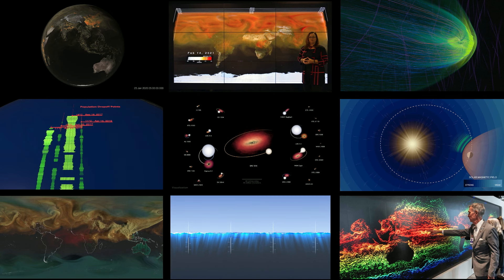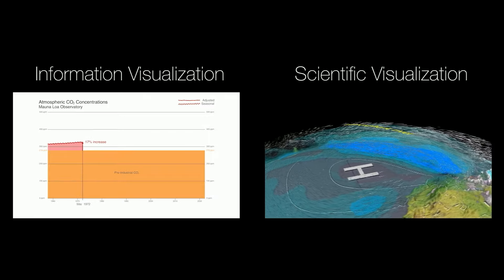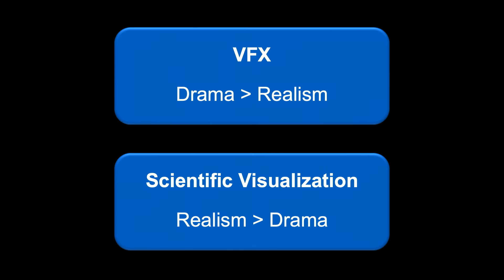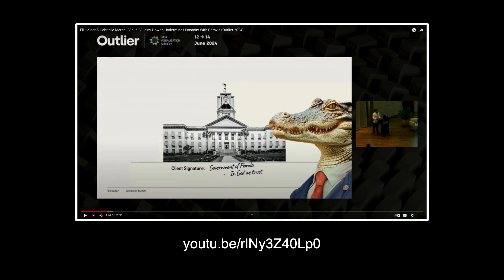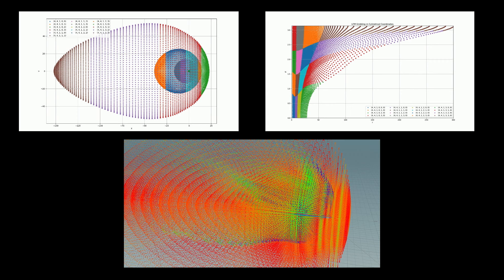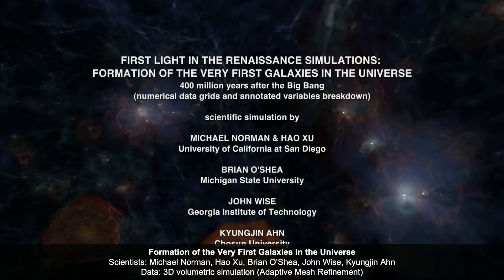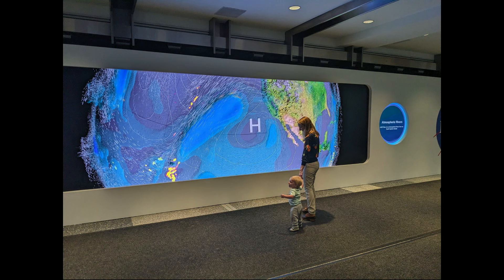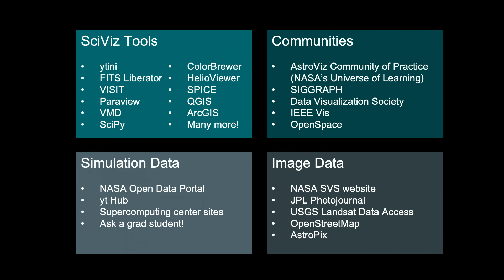How NASA Uses VFX Tools for Scientific Data Visualization | AJ Christensen | Houdini Horizon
In 1958, the National Aeronautics and Space Act which chartered NASA called for the agency "to provide the widest practicable and appropriate dissemination of information concerning NASA activities and the results thereof." Storytelling is a critical part of the scientific process, and filmmakers are some of the most advanced storytellers of the modern era. Learn some of the theories and techniques that the NASA Scientific Visualization Studio uses to achieve these goals by combining scientific data and filmmaking tools like Houdini.

AJ Christensen is a Senior Visualization Designer for the NASA Scientific Visualization Studio (SVS), where he develops data visualization techniques and designs data-driven imagery for scientific analysis and public outreach using Hollywood visual effects tools. SVS visualizations feature datasets from Earth- and space-based instrumentation, scientific supercomputer models, and physical statistical distributions that have been analyzed and processed by computational scientists. AJ's specialties include working with 3D volumetric data, using the procedural cinematic software Houdini, and science topics in Heliophysics, Geophysics, and Astrophysics. He previously worked at the National Center for Supercomputing Applications’ Advanced Visualization Lab where he made more than a dozen science documentary full-dome films as well as the IMAX films "Hubble 3D" and "A Beautiful Planet", and he worked at DNEG on the movie “Interstellar”, which won the 2015 visual effects Academy Award. He recently completed a science communication Master's degree that focused on science learning in movies and video games.